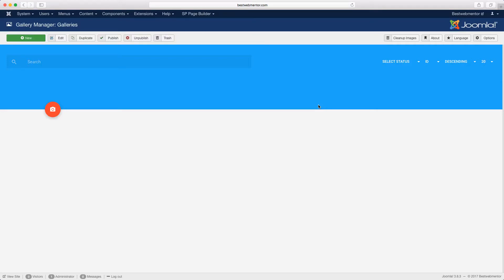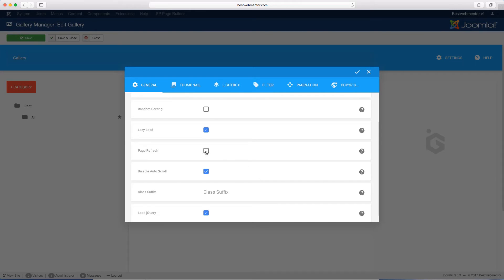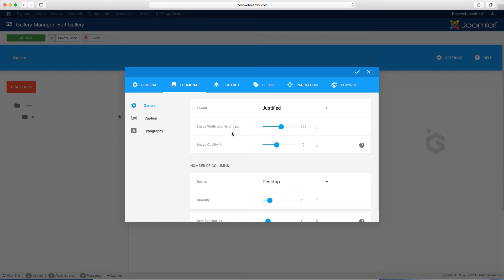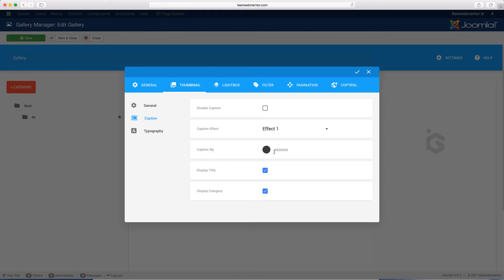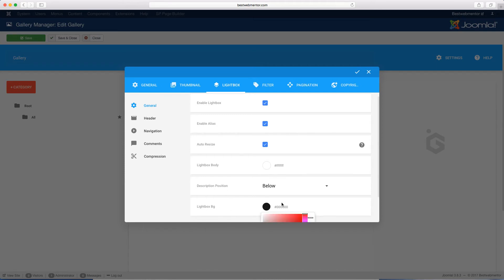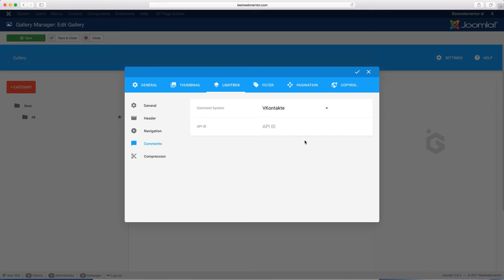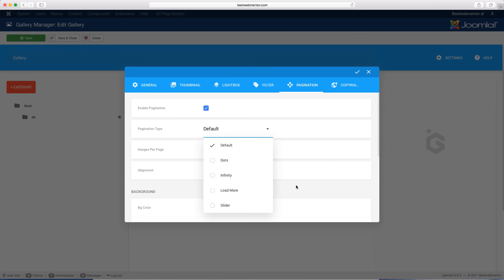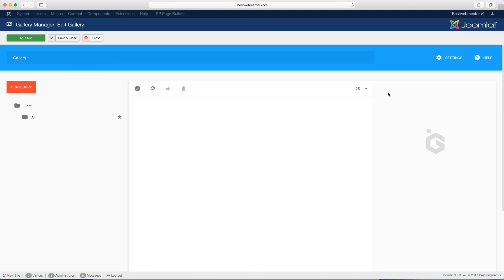Balbooa Joomla Gallery - Configuration Settings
Before you start creating galleries or adding pictures, you need to understand how your settings work so you can make the right adjustments. This video shows you how to do that.